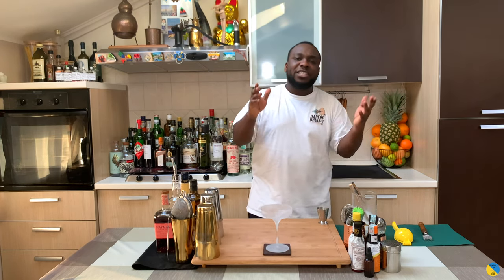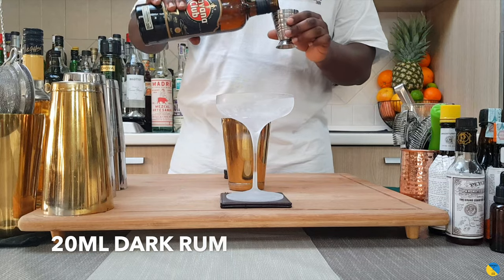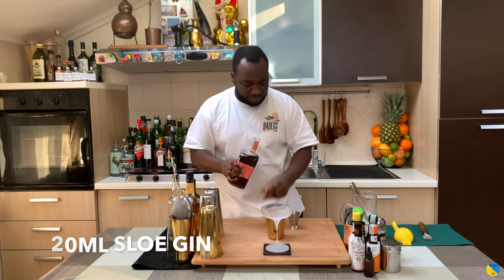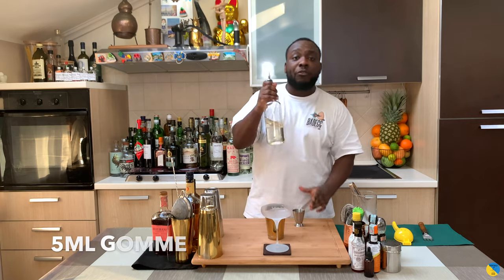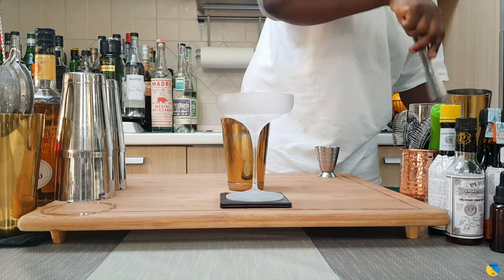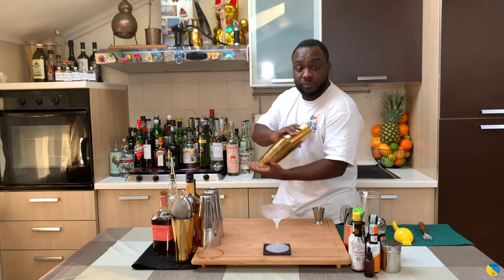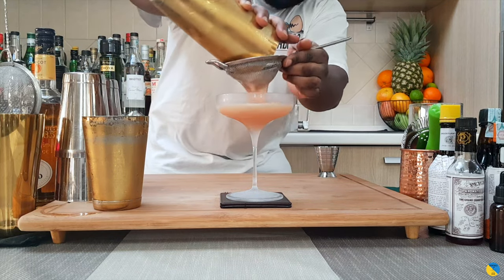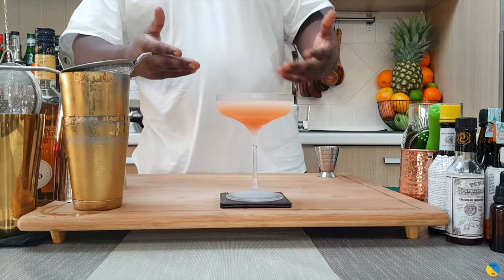How to make a MILLIONAIRE with LELE | COCKTAIL with RUM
INGREDIENTS:
20ml Dark Rum
20ml Apricot Liqueur
20ml Sloe Gin
20ml Lime Juice
5ml Gomme

Garnish:
1 Grapefruit coin